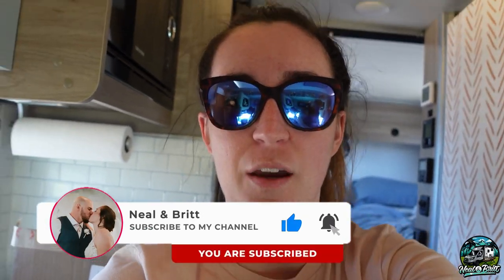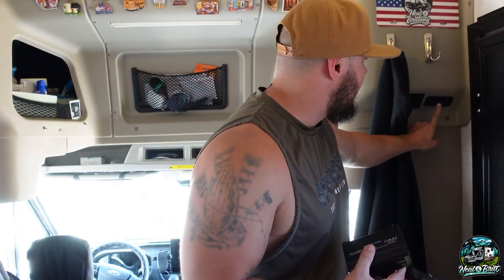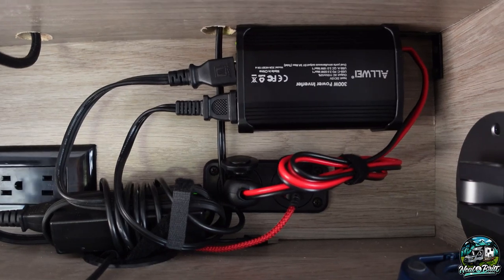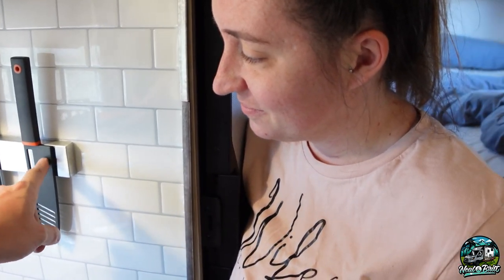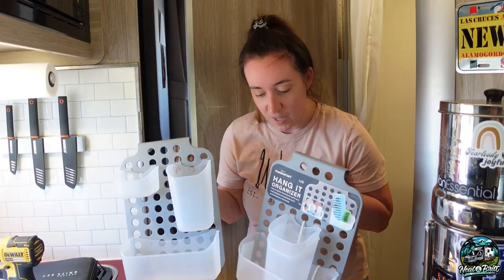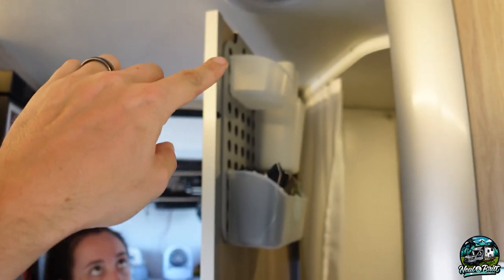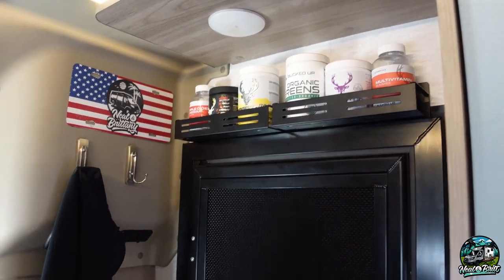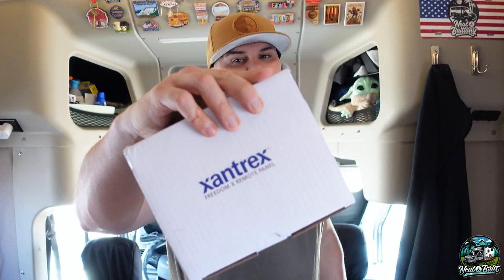More RV Mods! | Winnebago Ekko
Season 3 Episode 25 - In this episode we booked a night at Coronado Campground in Bernalillo, New Mexico so we could get a few more modifications done to our 2023 Winnebago Ekko!

LINKS TO ITEMS IN OUR VAN:
🔹Spice rack holder above door
🔸Magnetic Knife Bar
🔹Santoku Knife Set
🔸Xantrex Bluetooth Controller
🔹Bathroom Door Hanging Storage
🔸Mini 300w Inverter
🔹Projector Wall Mount
🔹Everything Keeper
🔸Anything Keeper
🔹Maxxair Fan Cover
🔸Paper Towel Holder
🔹Transit Floor mats
🔸Projector Screen
🔹Mopeka Propane Monitor
🔸J&L Oil Separator
🔹Herringbone Peel & Stick
🔸Peel & Stick Subway Tile
🔹4 Piece Thermometer Set

🚐 Join Harvest Hosts: The road trip of your dreams is just a click away. Harvest Hosts offers RVers unlimited access to farms, breweries, wineries, and attractions across North America. Your membership allows you to stay overnight at any of their 4000+ host locations and in return, they ask that you support the small businesses that host you. The program also offers tons of amazing partner discounts, route planning, and you can upgrade to include community locations and golf courses. It’s a great way to explore new places and try new things, we love it!

➡️ Instagram & Facebook: @nealandbritt
🚐 Winnebago Travato Rental on Outdoorsy:
Bucked Up for all your health supplement needs!
Code: nk20 to save 20%